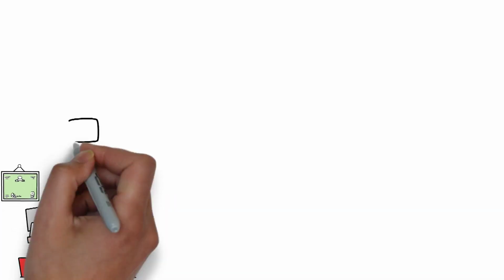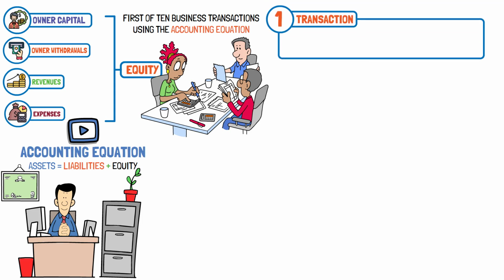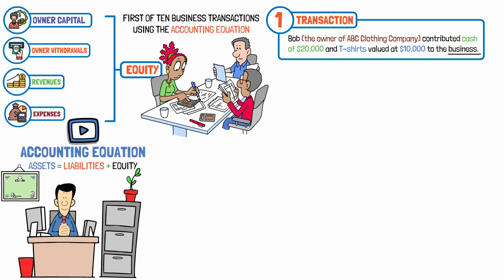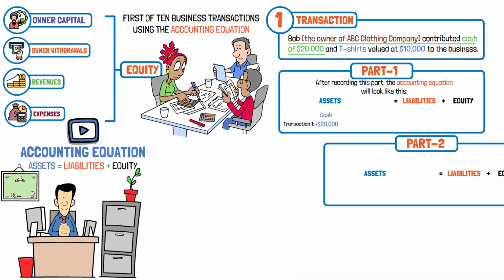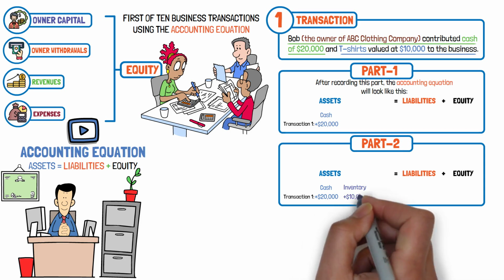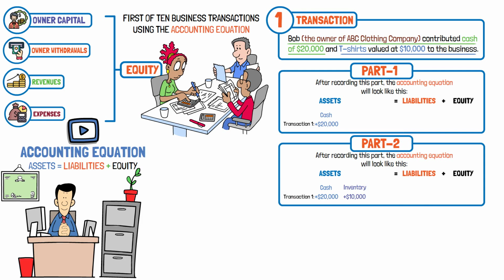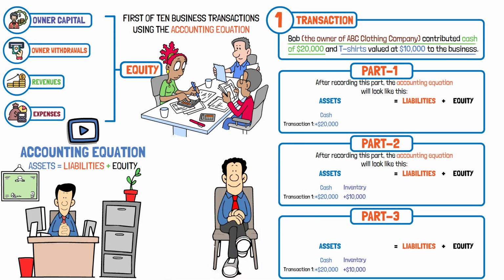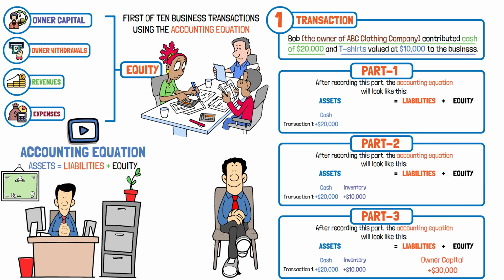The Accounting Equation: Part 3